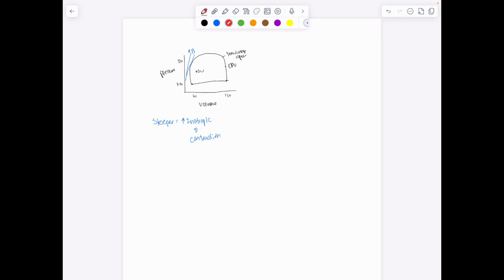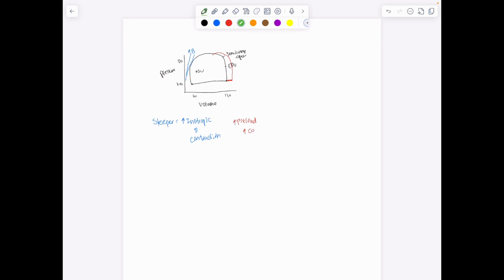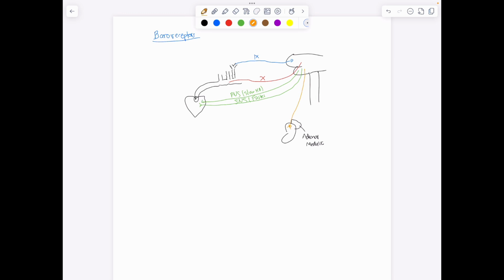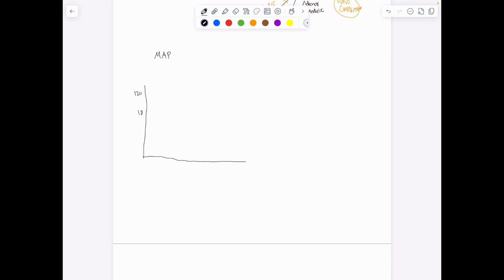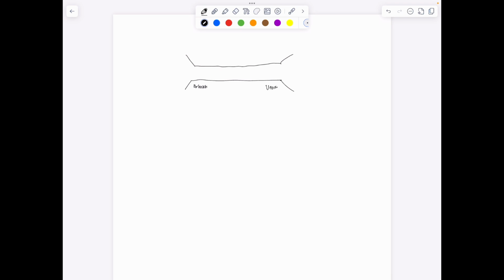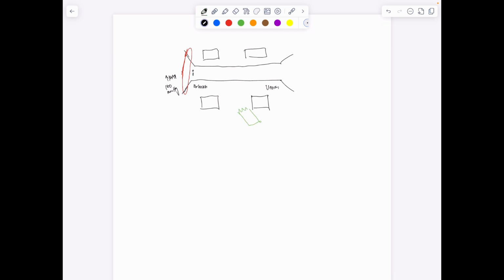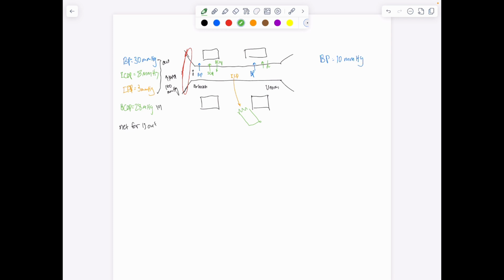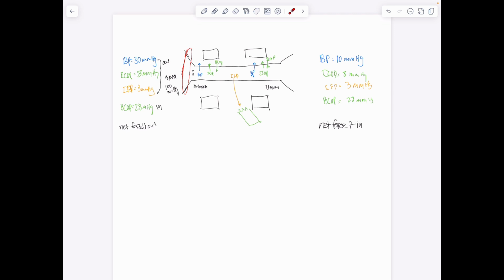Unit 3 Essay 2